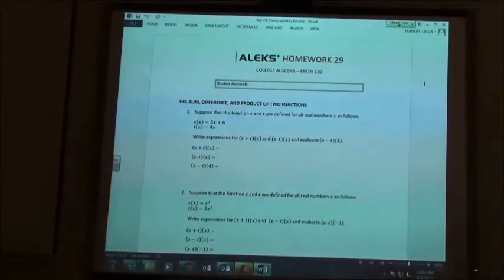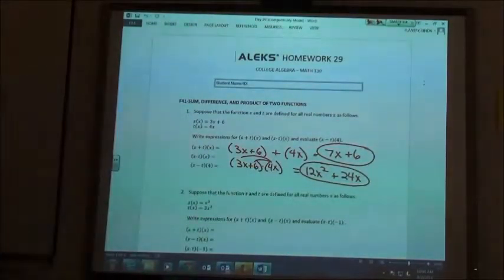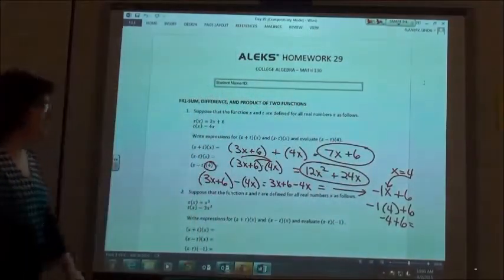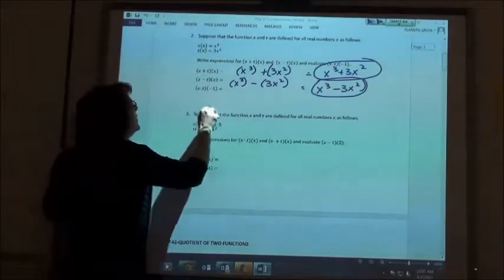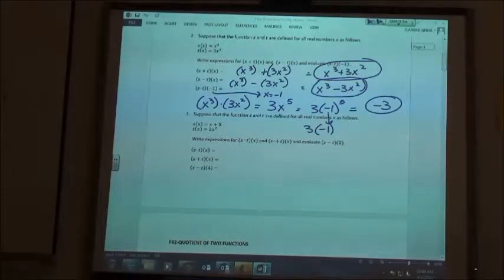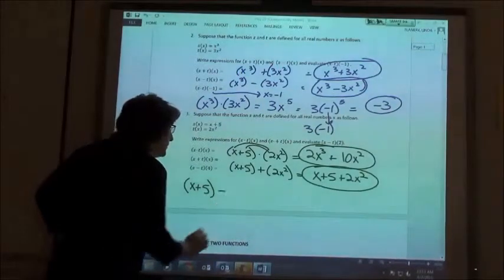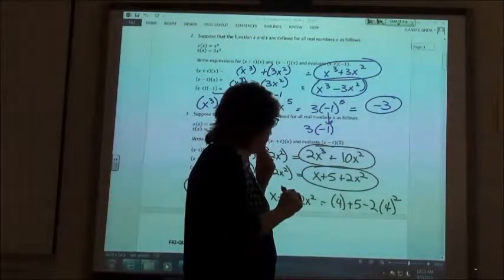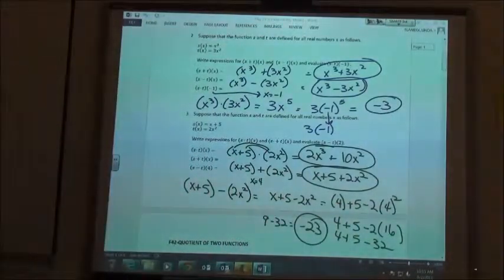F41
College Alg.